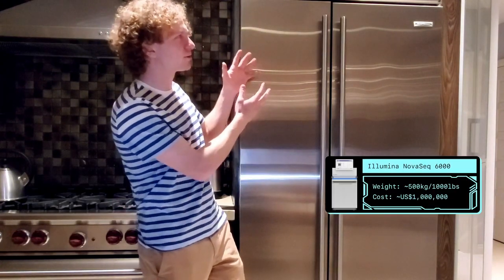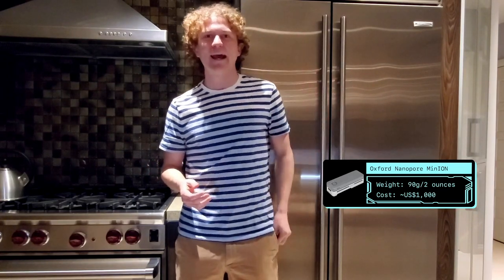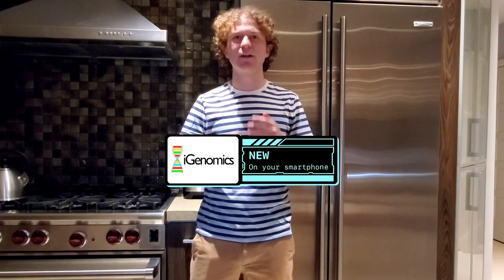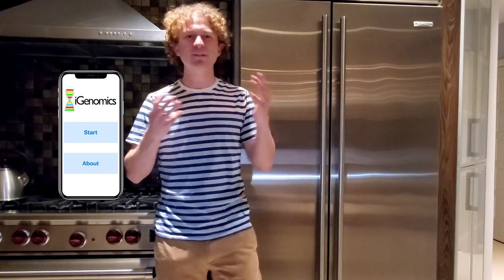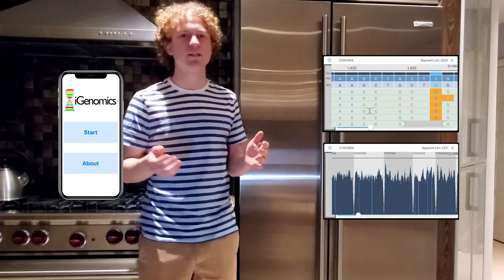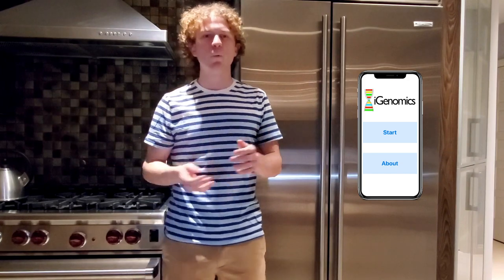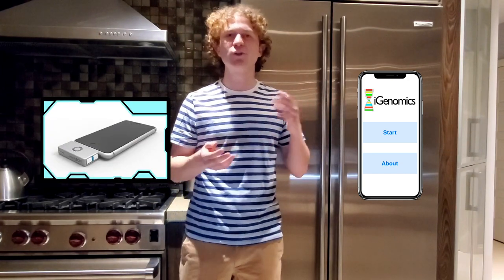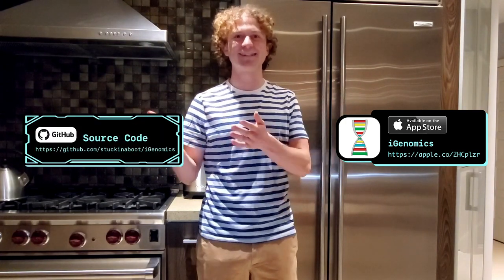Aspyn Palatnick on Genomics on an iPhone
Aspyn Palatnick from the Schatz lab at Cold Spring Harbor Laboratory talks about iGenomics, the first comprehensive mobile genome analysis application that works on a smartphone. iGenomics is open-source and available for free on Apple’s App Store (​

Read the published research in GigaScience:

Aspyn Palatnick, Bin Zhou, Elodie Ghedin, Michael C. Schatz.iGenomics: Comprehensive DNA Sequence Analysis on your Smartphone. GigaScience, Volume 9, Issue 12, December 2020, giaa133

under CC-BY SA v3.0 license